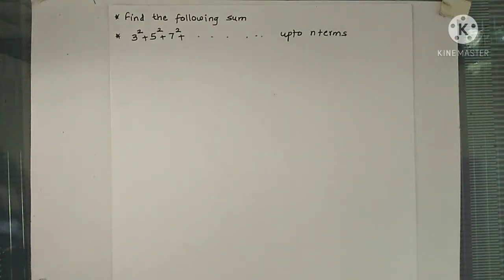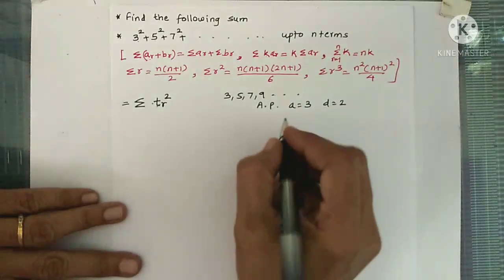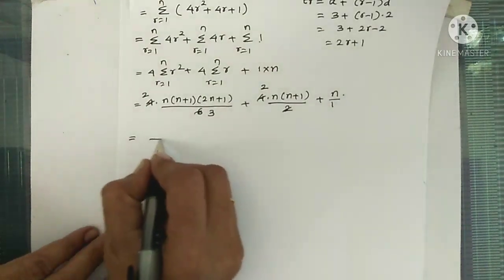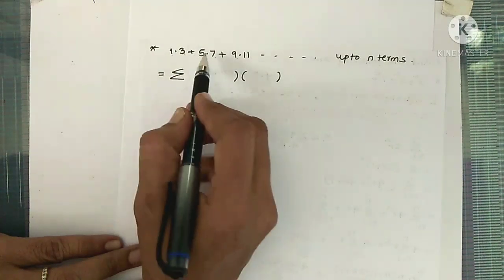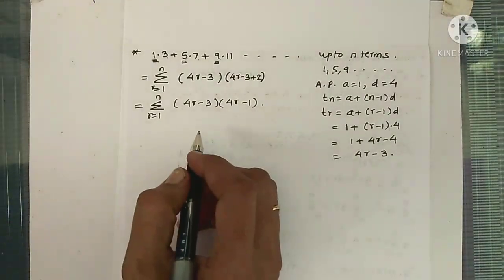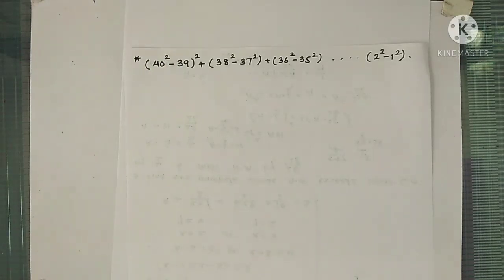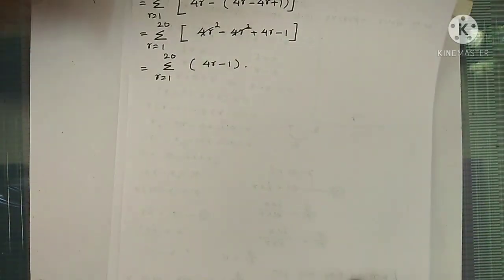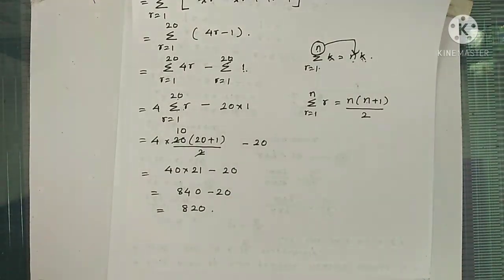Sequences and series 7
Class : 11
Chapter : Sequences and series
contains Summation of series